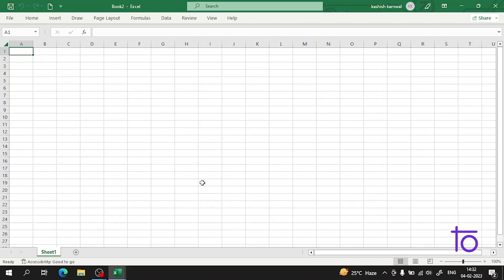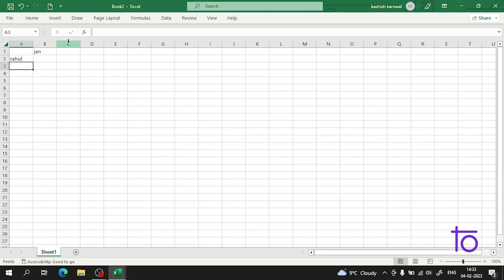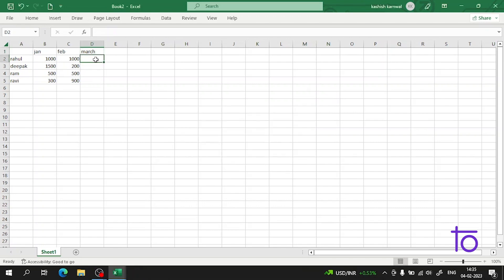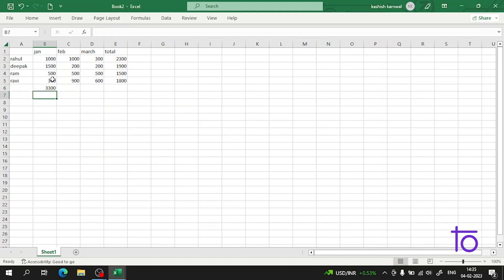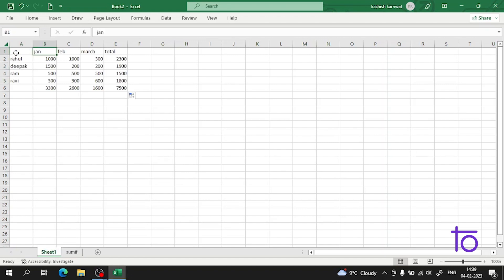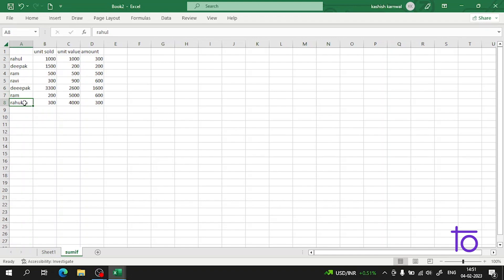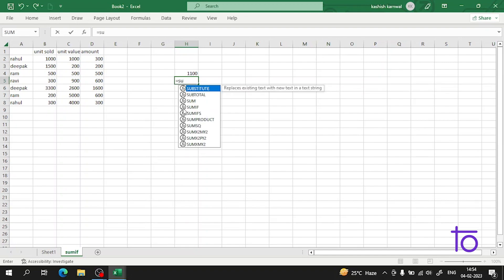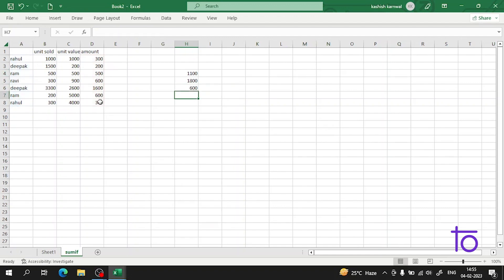Excel Sum Function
Hello viewers,

In this video, we will learn and understand "Sum Function in Excel"

Happy Learning,
Team   @DevTownIndia